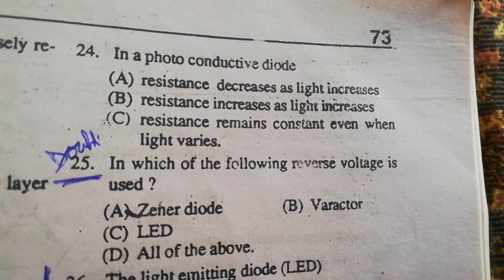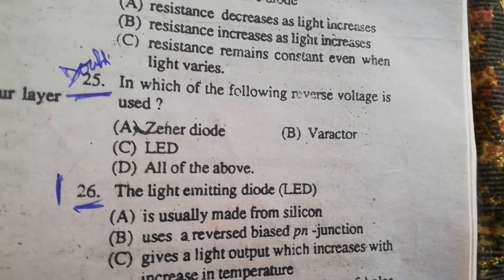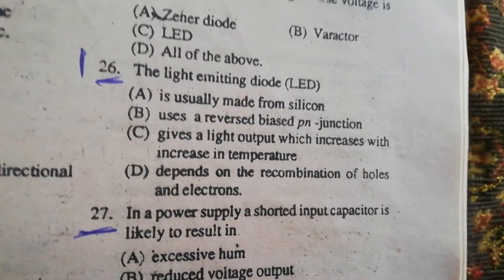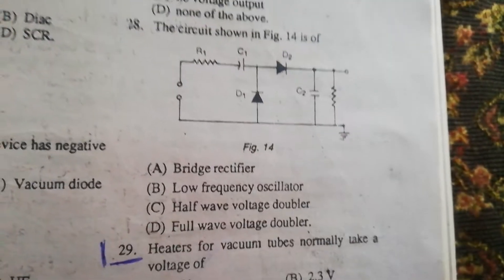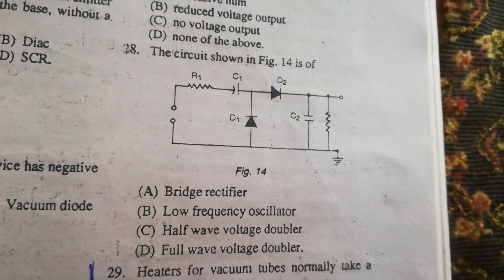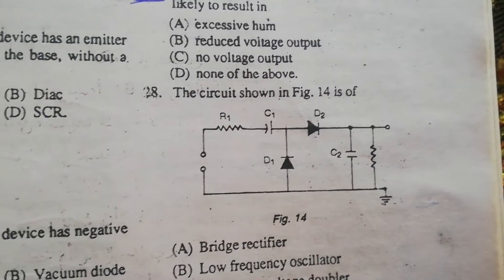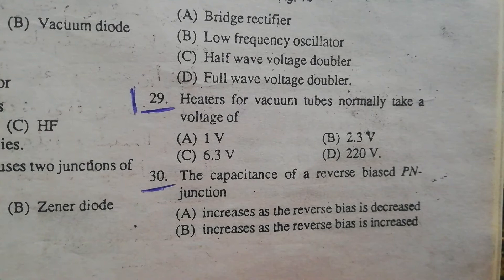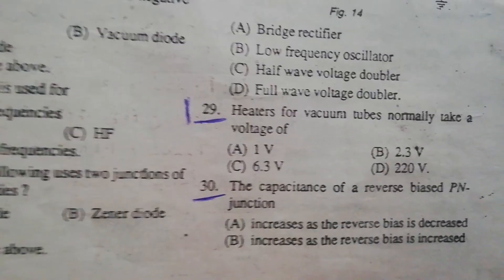Diodes and power supplies HANDA mcqs